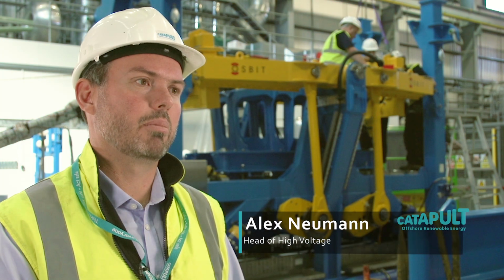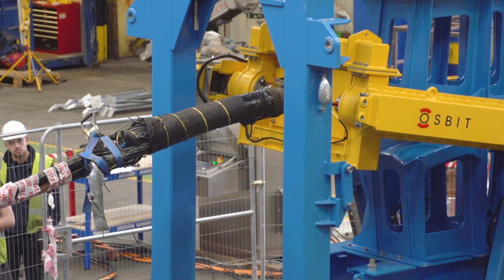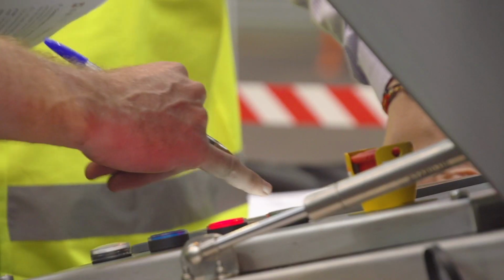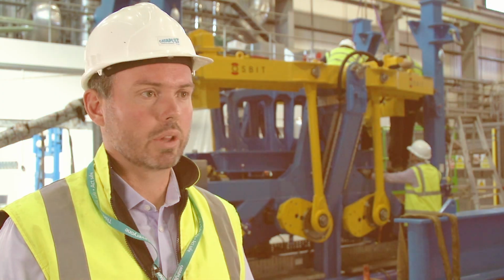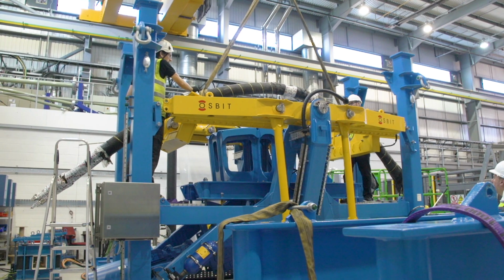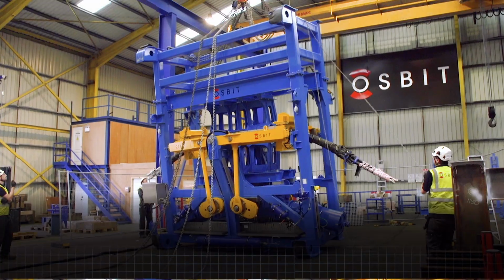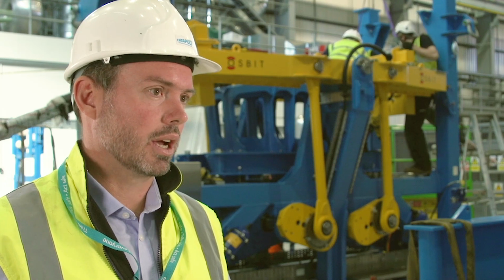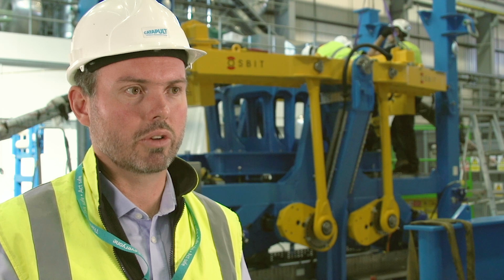Introducing ORE Catapult's Dynamic Cable Test Rig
Warning: This video contains flashing imagery. Built by Osbit Ltd, ORE Catapult's new dynamic cable test rig will support the development, and improve the performance and reliability, of subsea cables.